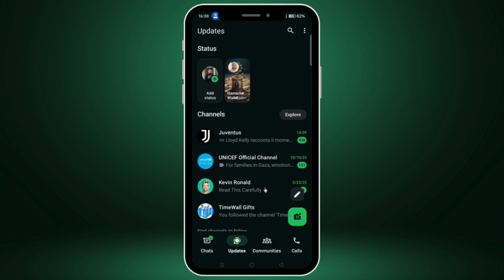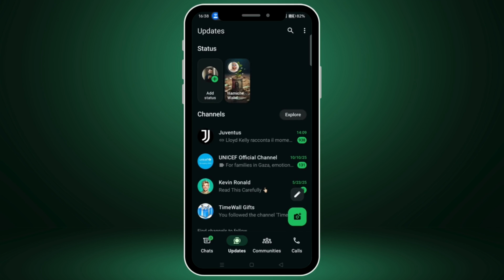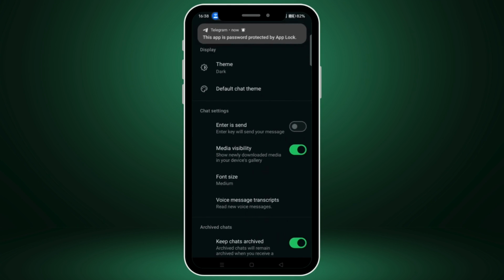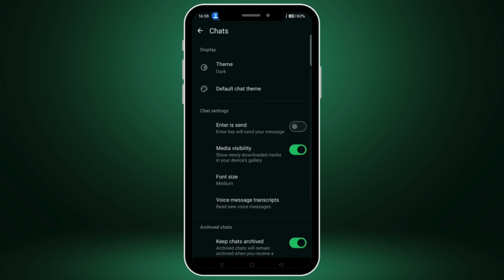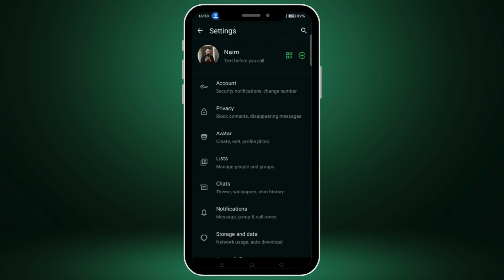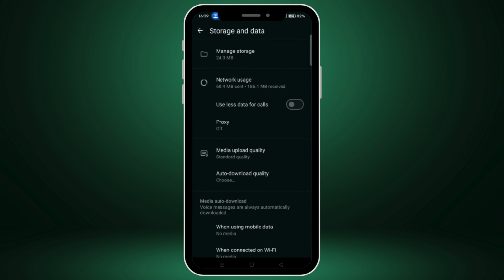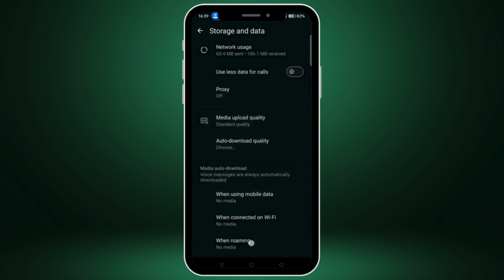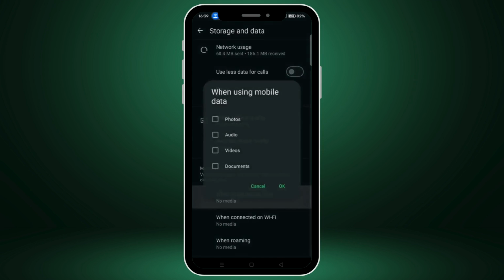How to Stop WhatsApp from Saving Photos to Gallery | Easy Privacy Settings Guide!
How to Stop WhatsApp from Saving Photos to Gallery: a quick step-by-step guide. Follow along on your own device and you'll have it done in a few minutes.

Tired of WhatsApp automatically saving every photo and video to your phone’s gallery? 😤
In this quick tutorial, I’ll show you how to stop WhatsApp from saving media to your gallery — keeping your storage clean and private.

💡 In this video, you’ll learn:
✅ How to disable auto media download in WhatsApp
✅ How to hide WhatsApp photos and videos from your gallery
✅ How to control media visibility for specific chats
✅ Storage management tips to save space

🔒 Works perfectly on Android and iPhone devices.
Keep your gallery organized and stop unwanted downloads easily!